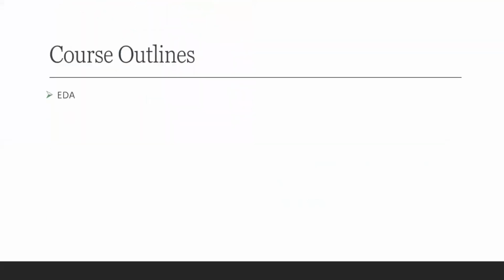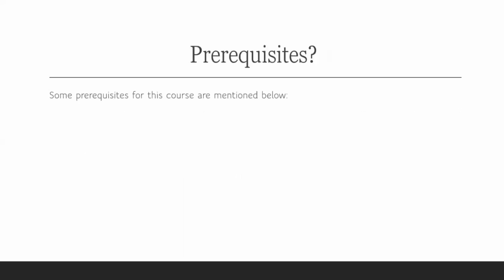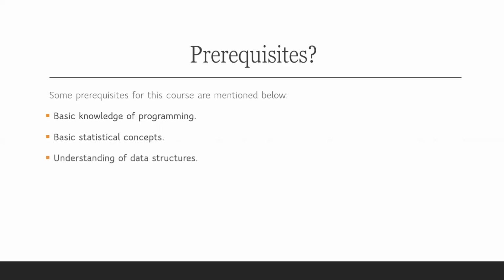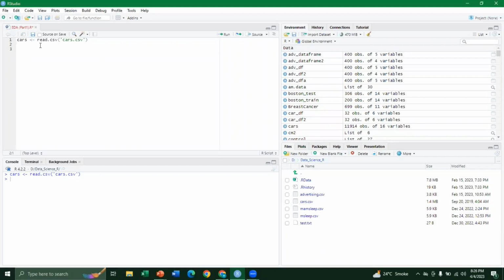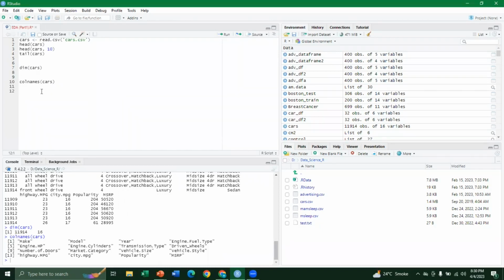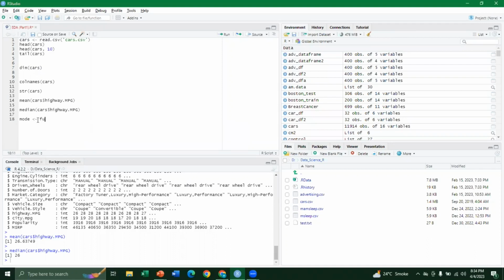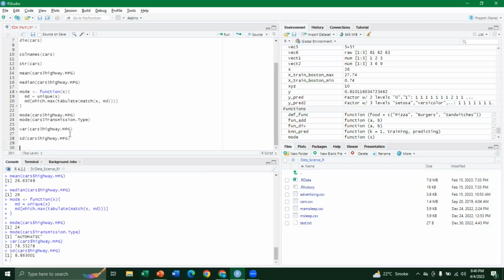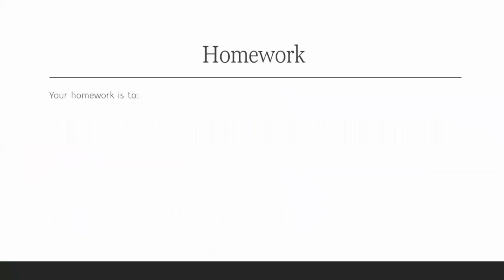006 EDA Part1 (R)